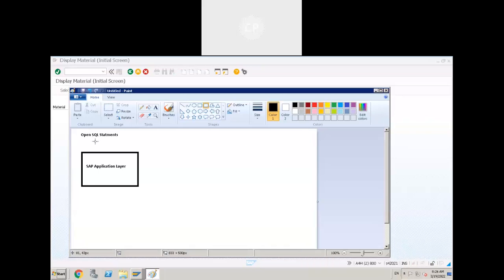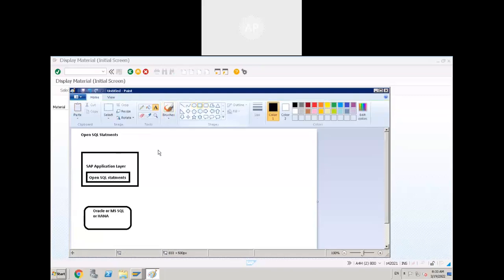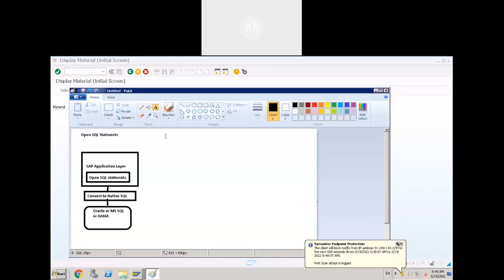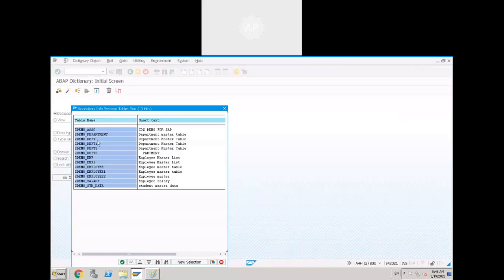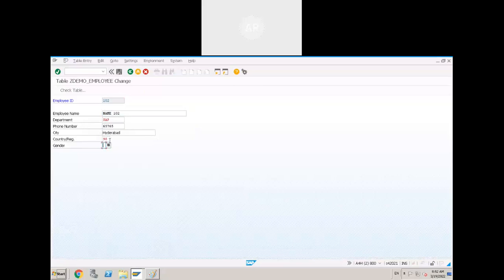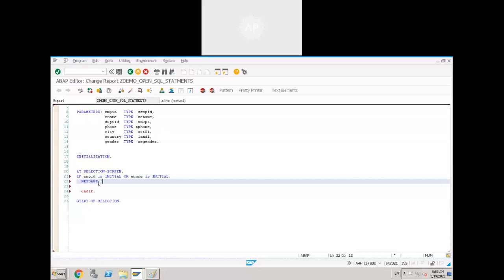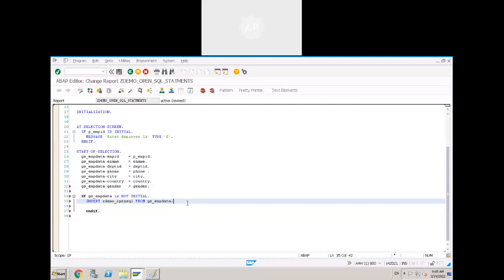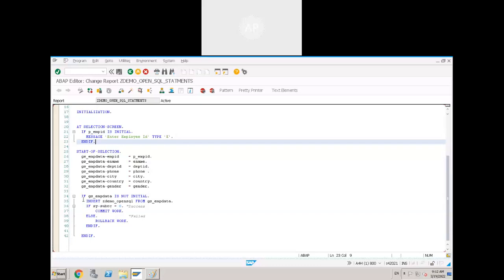SAP ABAP DB Statements Open SQL Statements - 1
SAP ABAP Open SQL, Data base operations -